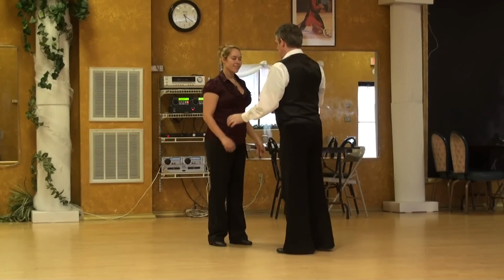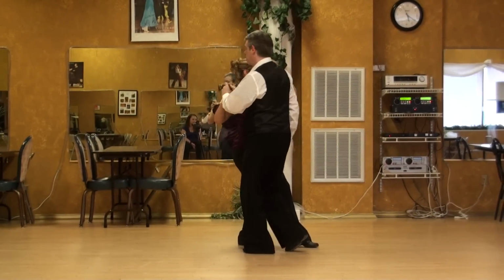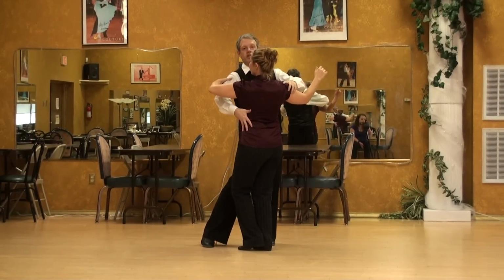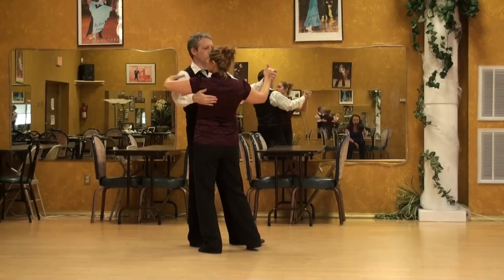Quickstep Lesson 3, Forward Lock Step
International Quickstep Forward Lock Step

Track: Mister Capone
Composer: Alex Khaskin
Standard License